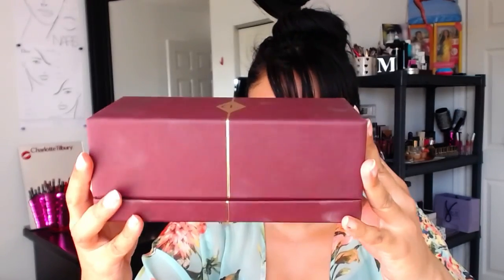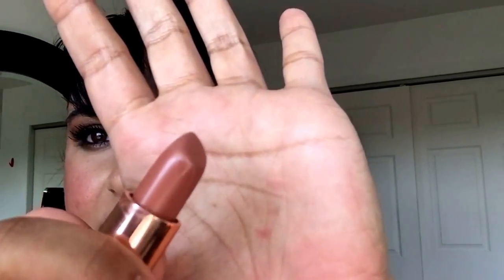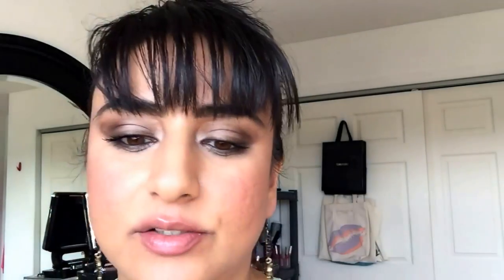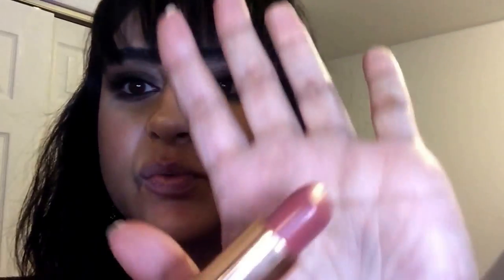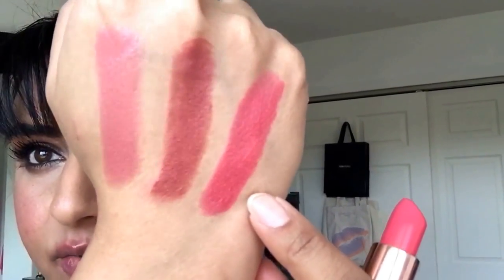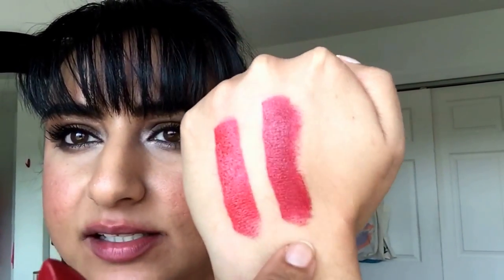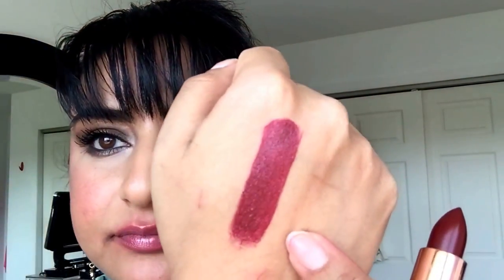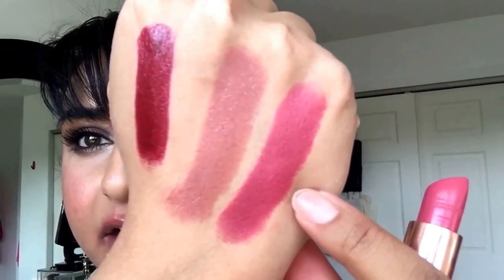ENTIRE Charlotte Tilbury K.I.S.S.I.N.G Lipstick Collection Lip Swatch Video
Welcome to the last installment of the Charlotte Tilbury lipstick collections: K.I.S.S.I.N.G lipsticks! Great formula. Pigmented. Creamy. Very Comfortable. Beautiful Shades. Enjoy! XoXo

Makeup Worn:
Charlotte Tilbury Magic Foundation #7
Charlotte Tilbury Retoucher #3
Laura Mercier Secret Brightening Powder
Charlotte Tilbury Brow Lift Cara D.
Charlotte Tilbury Legendary Brows Cara
Brow Bitch Clear Brow Gel
Charlotte Tilbury Instant Palette Seductive Beauty
Charlotte Tilbury Rock N Kohl Barbarella Brown
Charlotte Tilbury Legendary Lashes